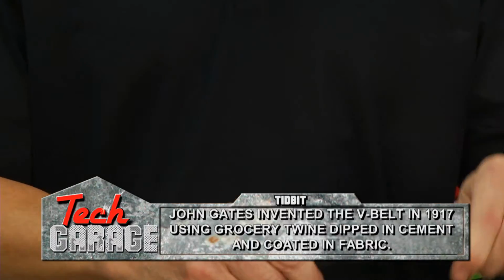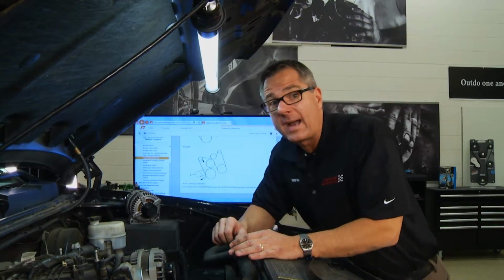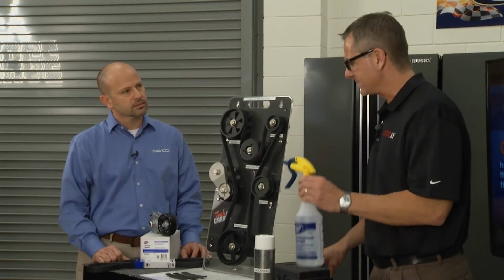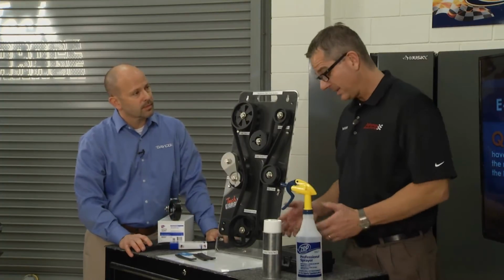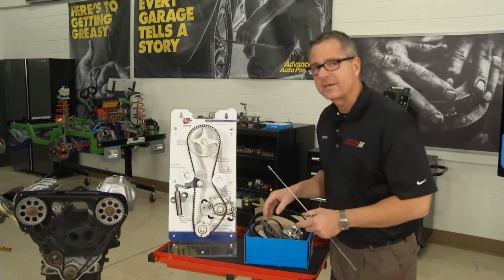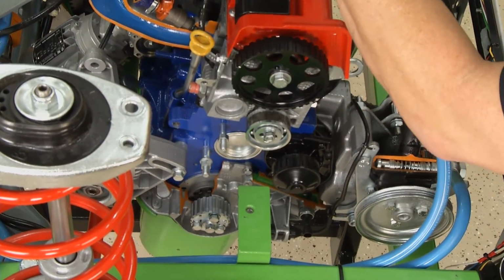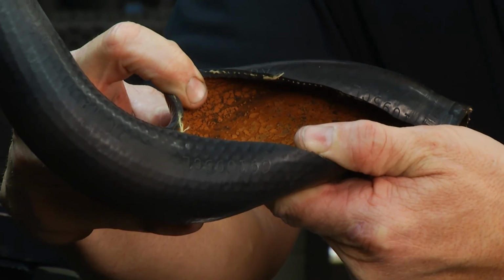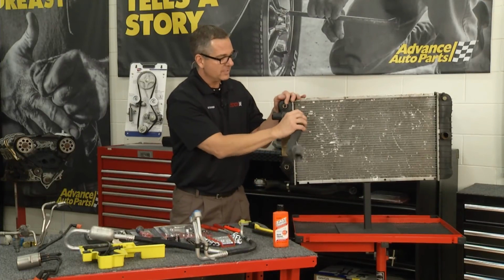Tech Garage - Ep 1511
Tech Garage - Episode 1511 - Accessory Belt Drive Systems.